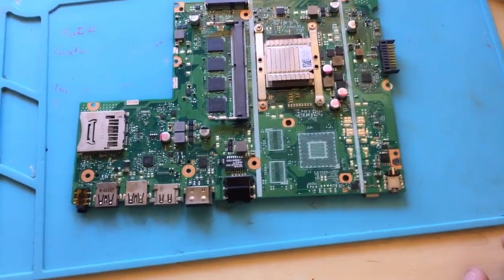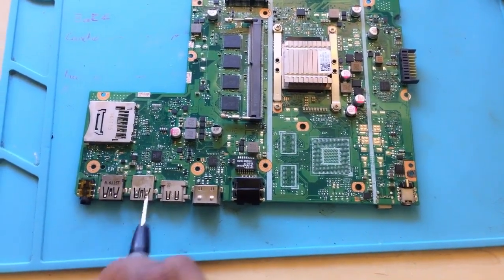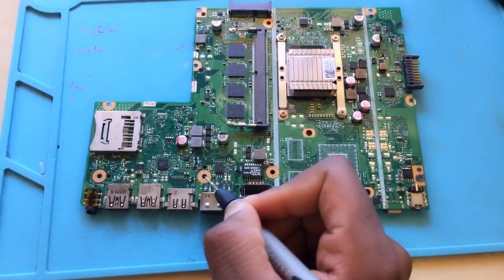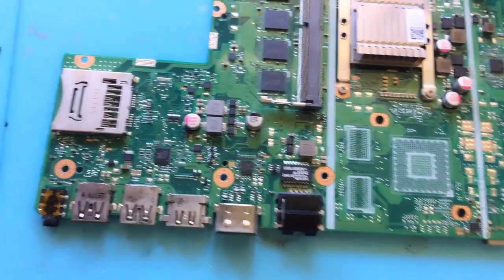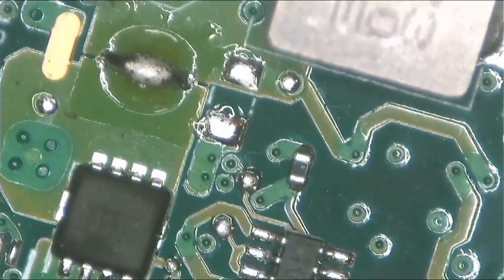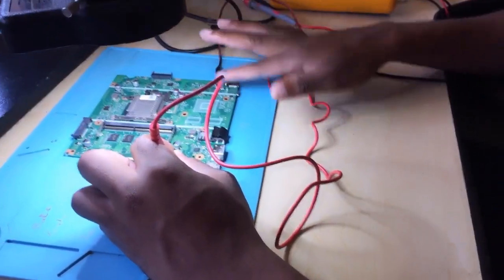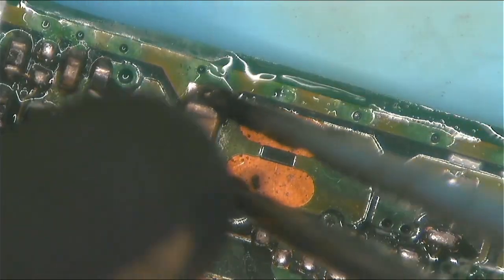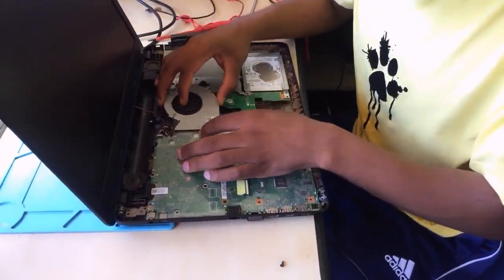Asus laptop Not powering On due to shorted to ground 5v section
🎵 Track Info:

Title: Your Love  Niwel Vlog